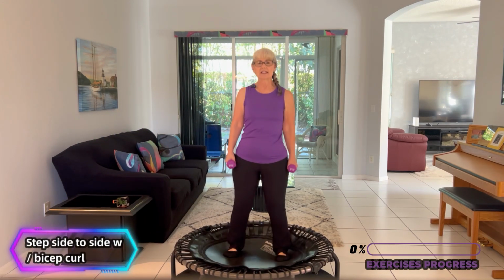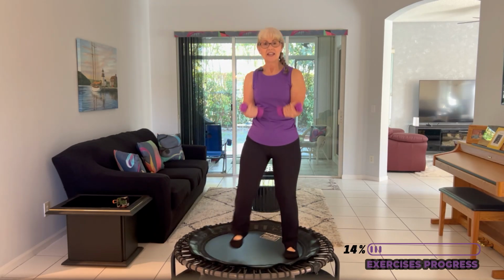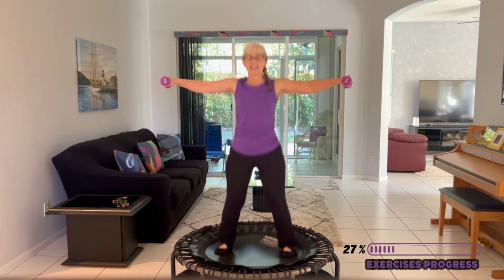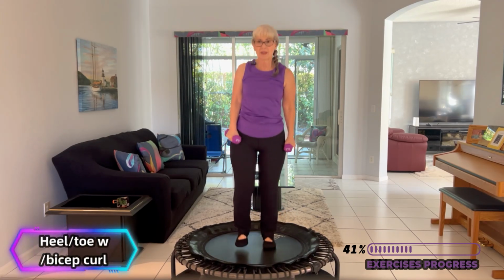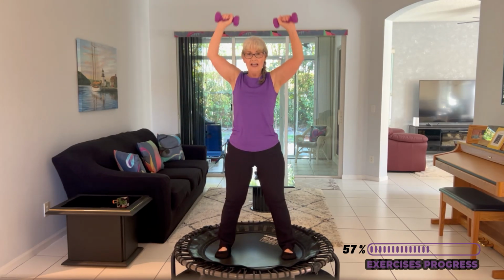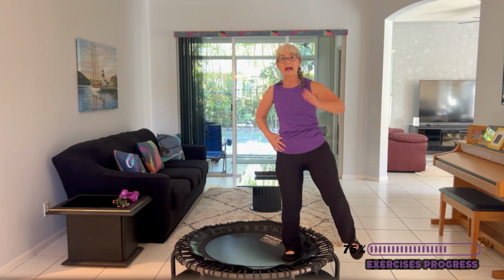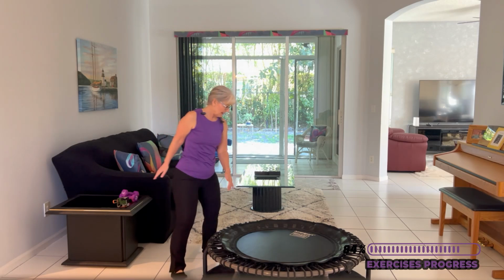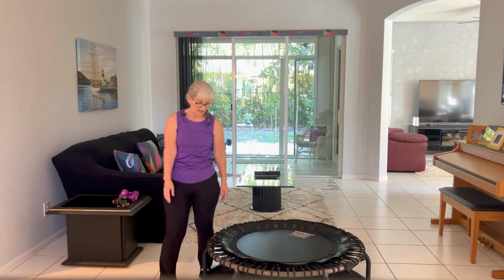Mini Trampoline + Dumbbells = Full Body Strength & Cardio Blast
Get ready for an energizing mini trampoline and dumbbell workout that combines strength training with cardio workout elements! 💪 This rebounder session is perfect for beginner rebounding enthusiasts looking to add weights to their routine. Join me for this effective home workout that will leave you feeling accomplished and energized! 🔥